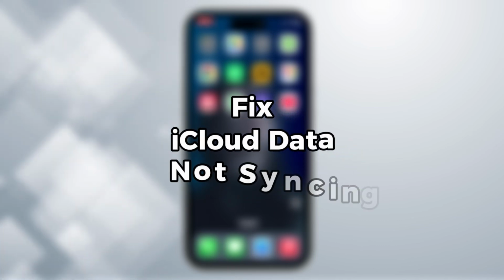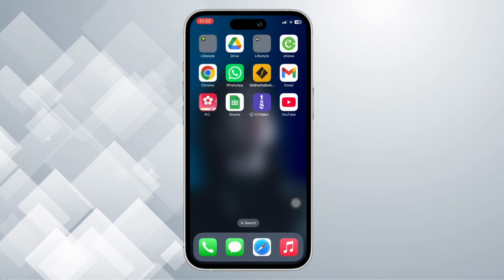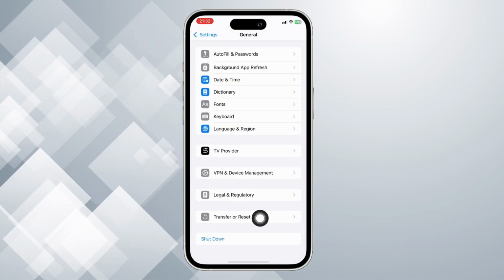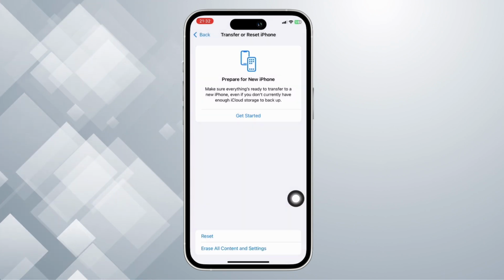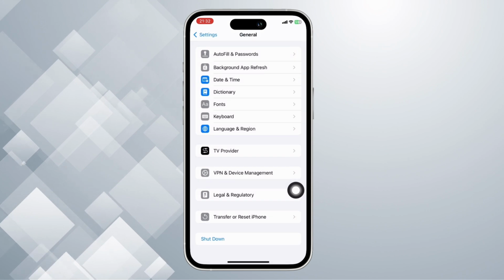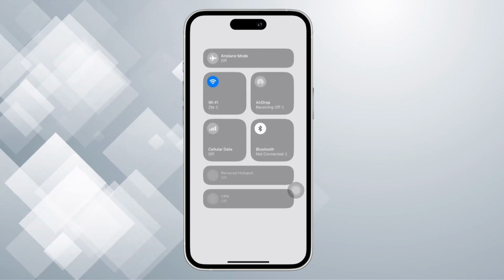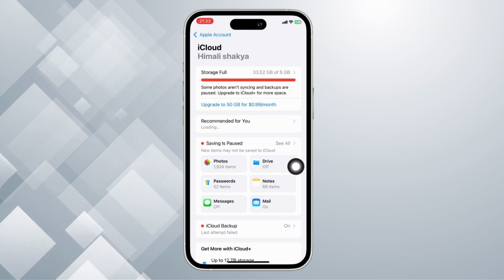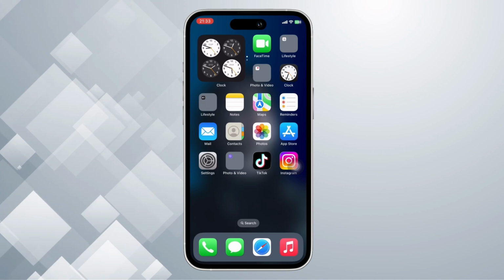How To Fix iCloud Data Not Syncing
Want to fix iCloud data not syncing? This tutorial explains how to solve iCloud sync issues for photos, contacts, messages, and files across Apple devices.

00:00 – Introduction
00:05 – How To Fix iCloud Data Not Syncing (Step-by-Step)